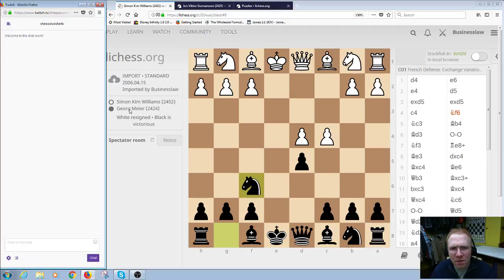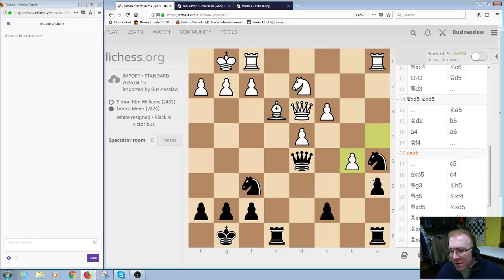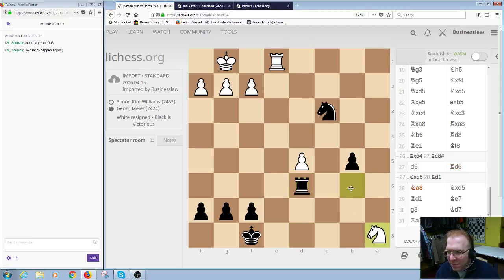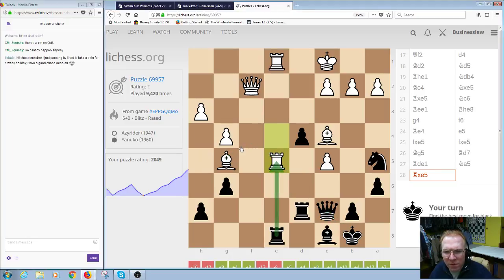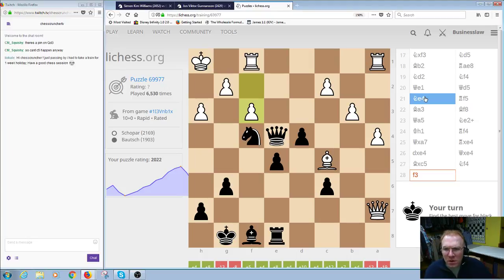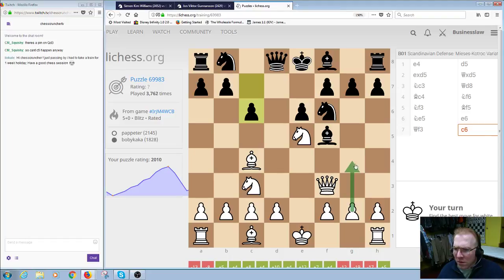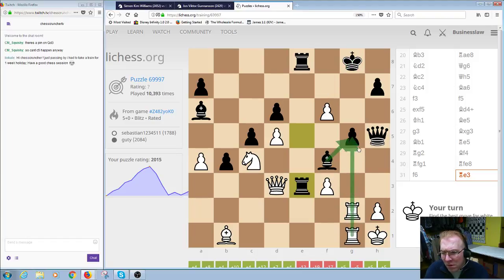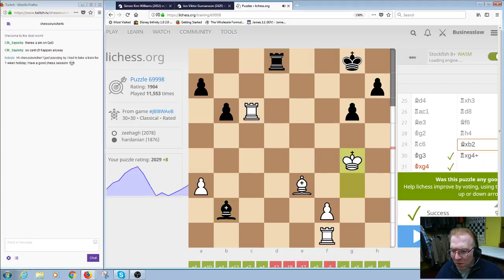Chess Cruncher TV 12 21 2017